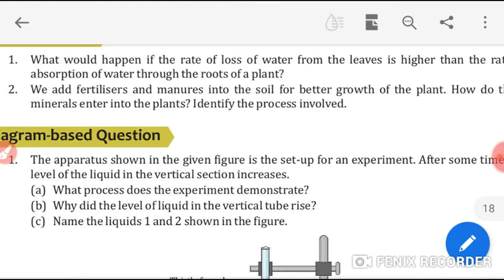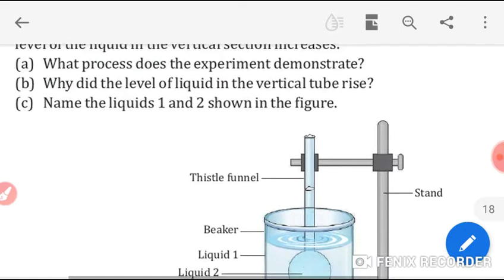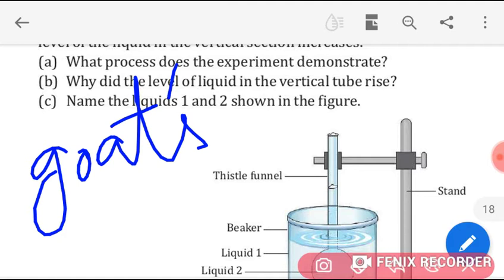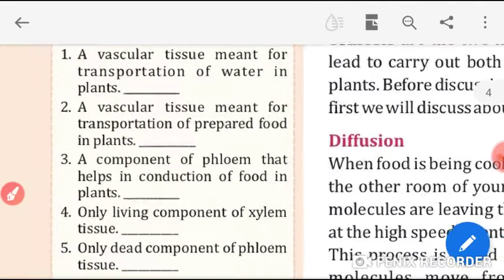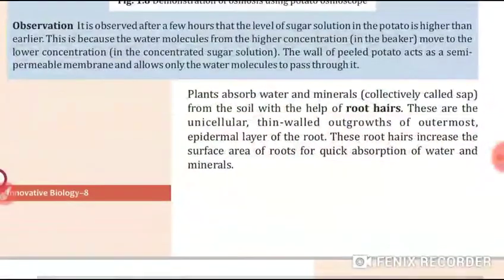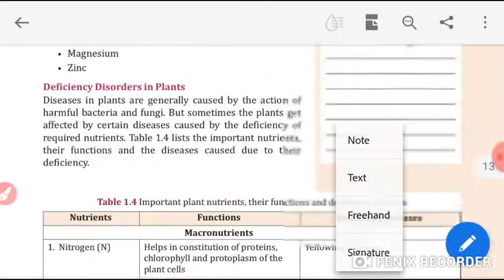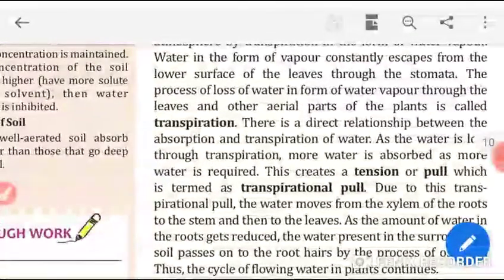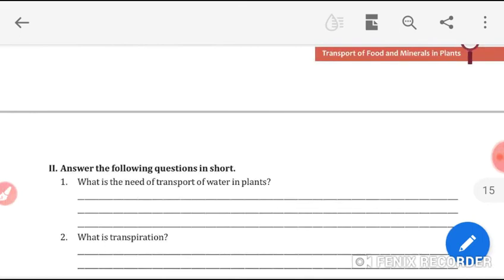Class 8C Biology video 10 Chapter 1 QA